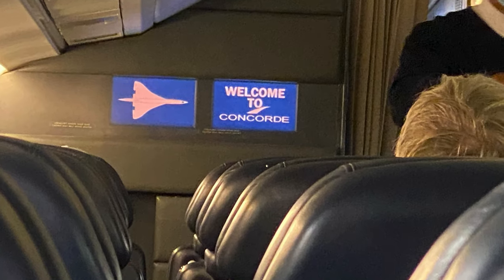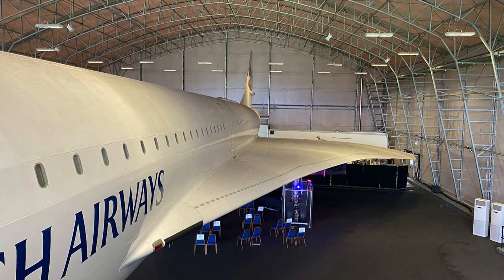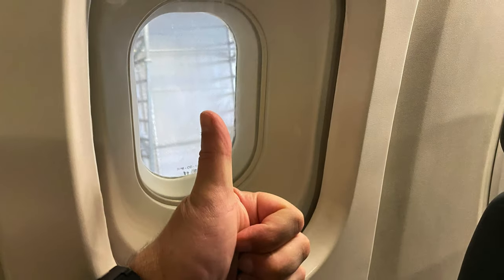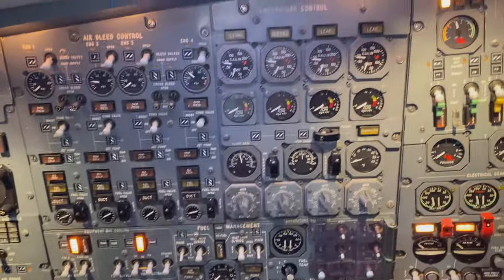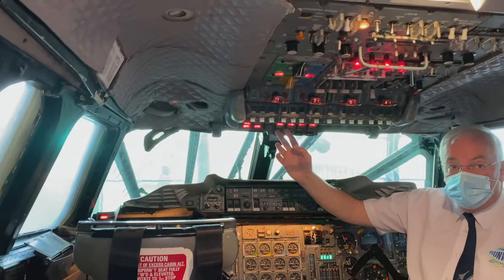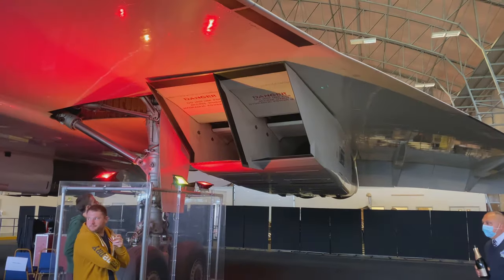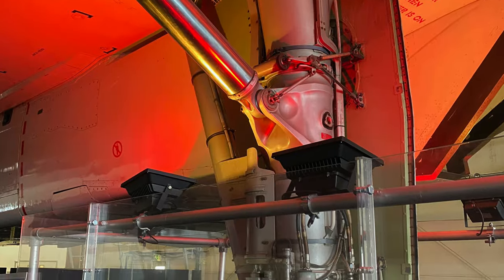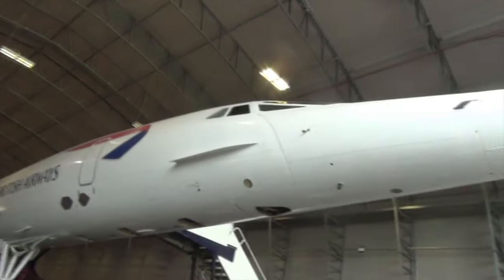Concorde Tour 4K Cabin, Flight Deck, Full Exterior with Nose Cycle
Enjoy my full Concorde tour in 4K. Onboard Concorde G-BOAC Alpha Charlie at Manchester Airport Runway Park.

If you have time to spare at Manchester Airport or why not make a day of it and experience the Concorde Tour at Manchester Airport Runway Visitor Park.

Intro 00:00
Cabin - 2:40
Flight Deck - 4:45
Exterior Tour - 7:34
Nose Cycle - 10:25
Mike Bannister Article - 12:45

Visit Concorde Museums UK

Visit Concorde in France

Visit Concorde in Germany

Visit Concorde In United States

Concorde Videos on You Tube

Happy Travels

Chris
SomeBloke Who Travels A Lot